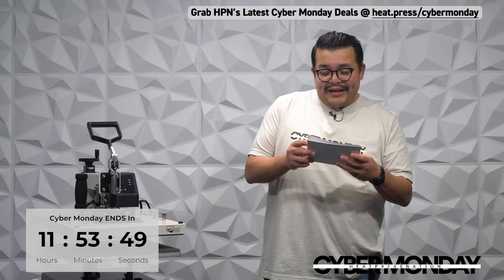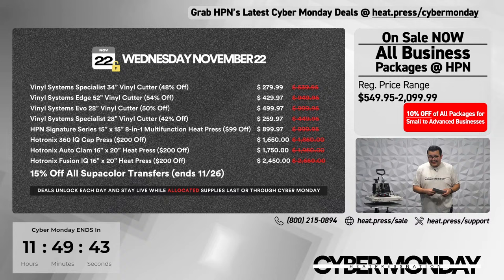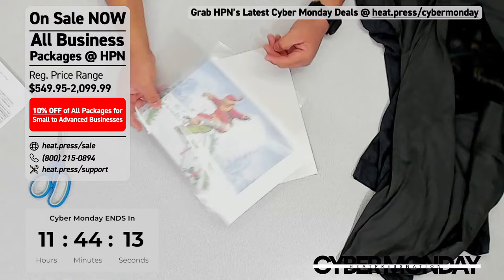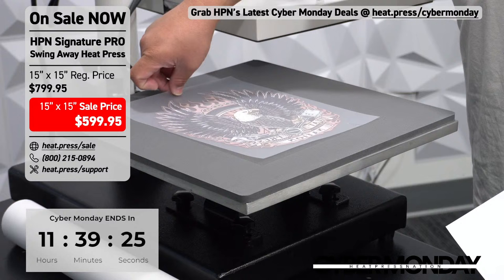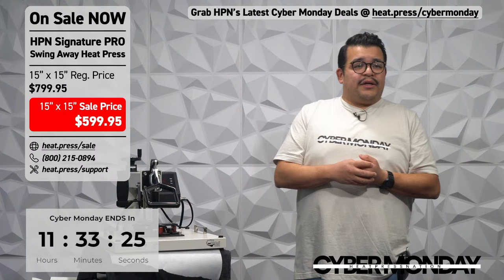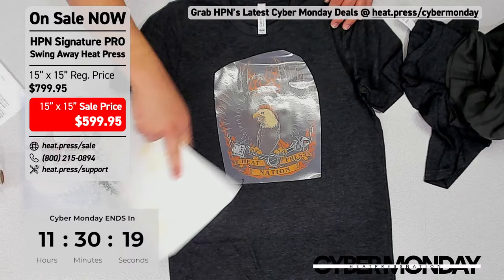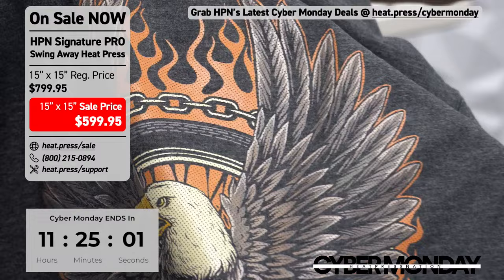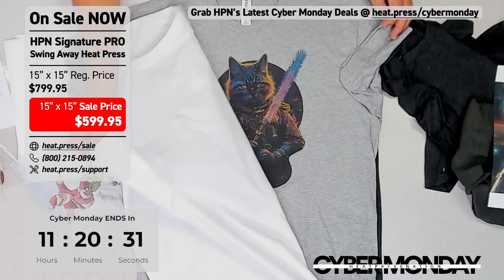White Toner Direct-To-Film Crash Course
White Toner Direct-To-Film Printers are revolutionizing heat transfer printing and allowing for applications that were previously impossible. From vibrant images on dark garments to uncoated drinkware and even hard surfaces like wood and acrylics, White Toner DTF printing is the next big thing for customization businesses. In this crash course, we will explore the differences between White Toner Direct-To-Film and traditional direct to film printing and discuss the key specs to look for from top printer brands like Crio and UniNet. Let's dive in and discover what this innovative technology has in store for us.